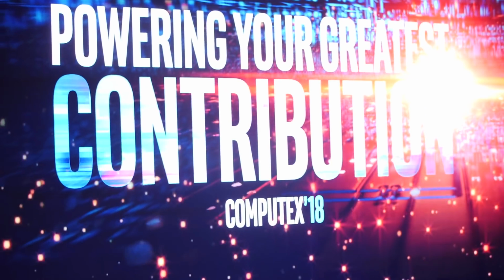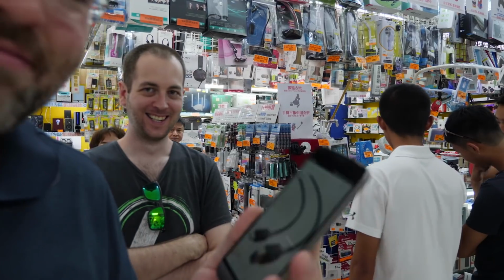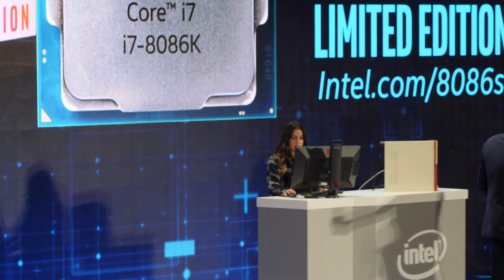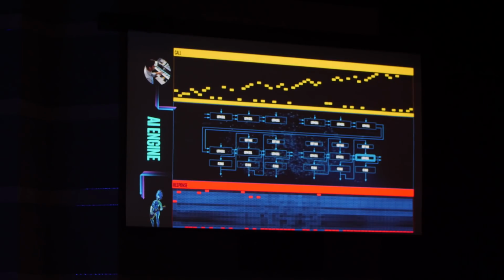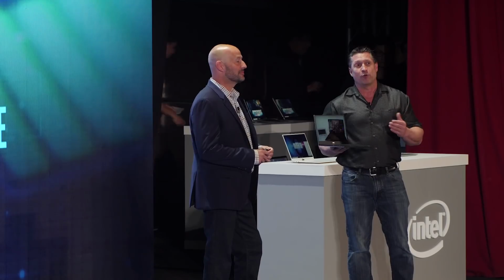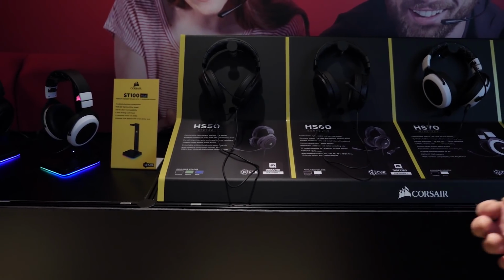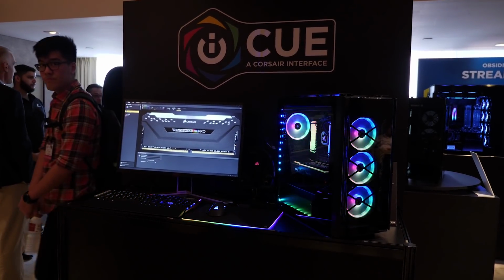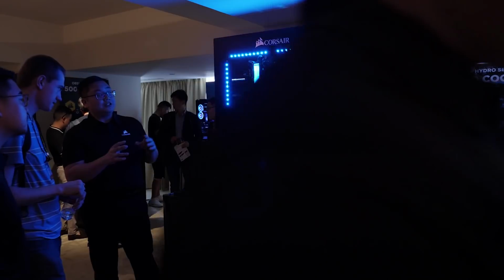Computex 2018: Day 1 (Intel Event, Corsair, Notebooks, and more!)